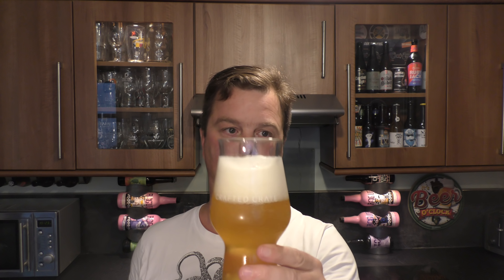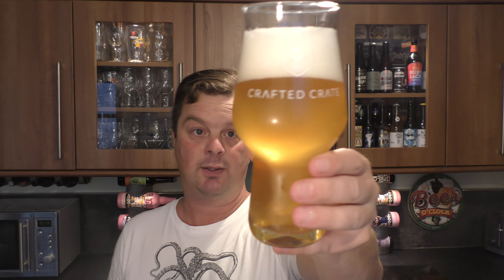Camden Inner City Green Lager By Camden Town Brewery | British Craft Beer Review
Recorded In 4K Ultra HD Real Ale Craft Beer Reviews Camden Inner City Green Lager By Camden Town Brewery | British Craft Beer Review